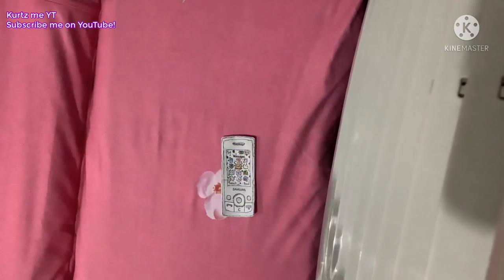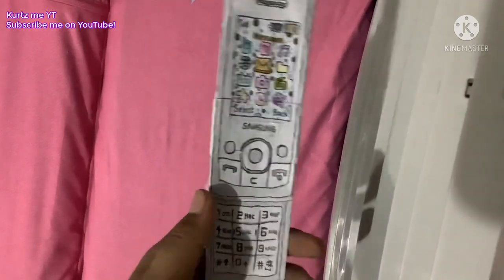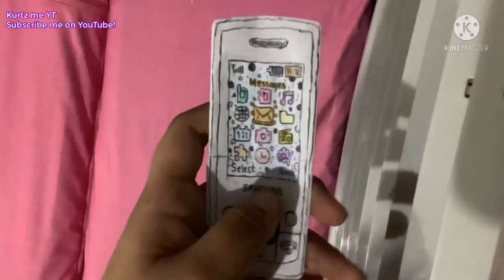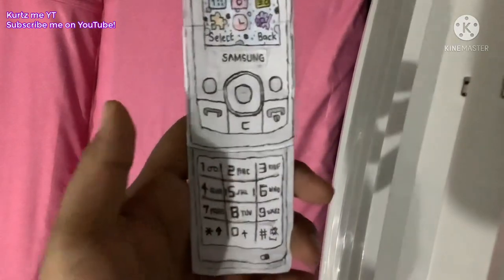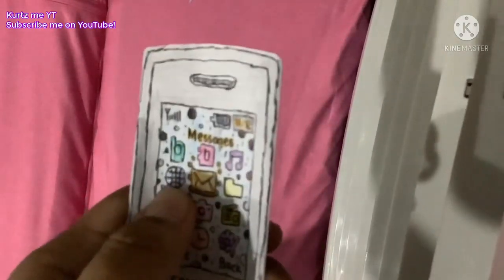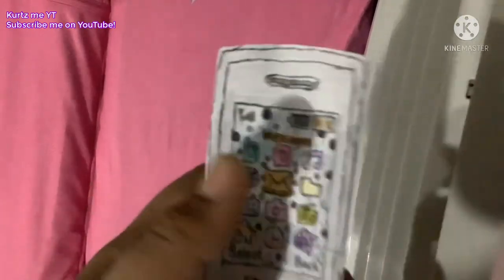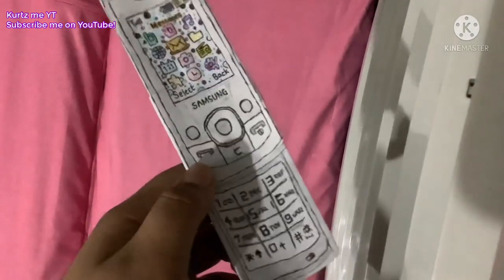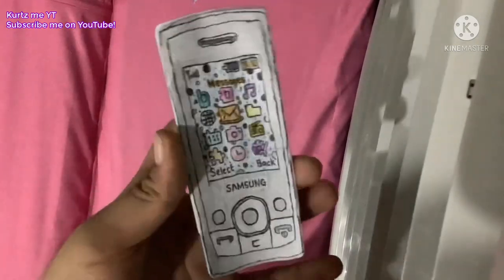My New Paper Phone Collection! (My New Watermark!)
This new phone is Samsung SGH-J700i